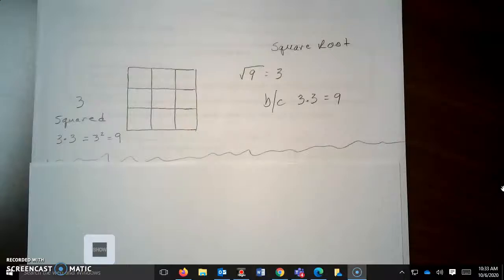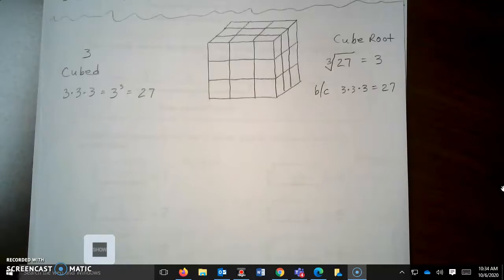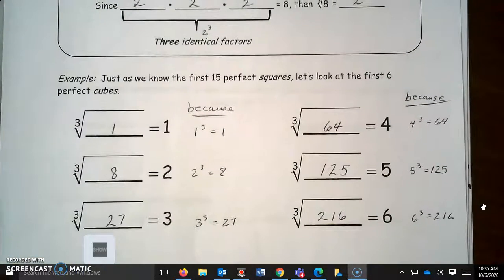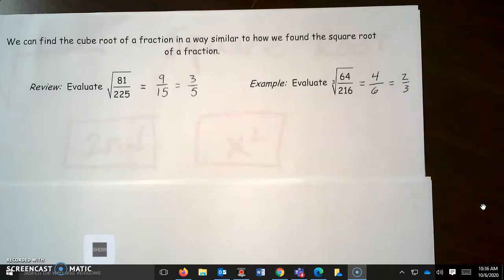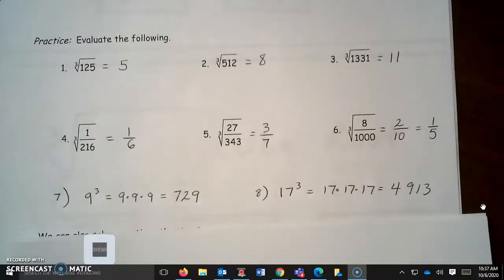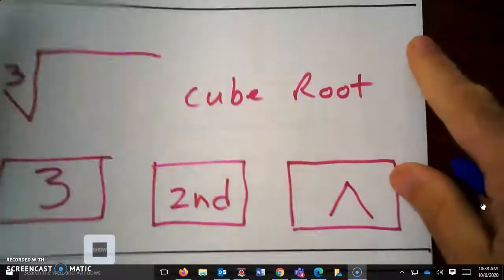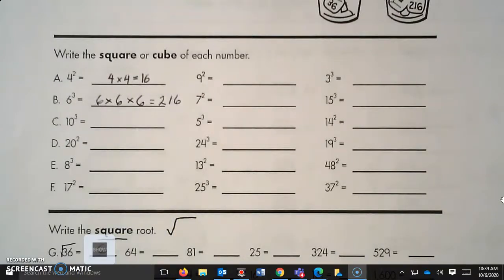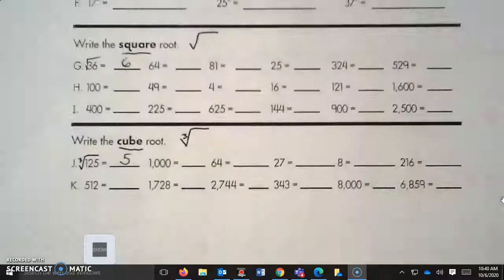Squares and Cubes